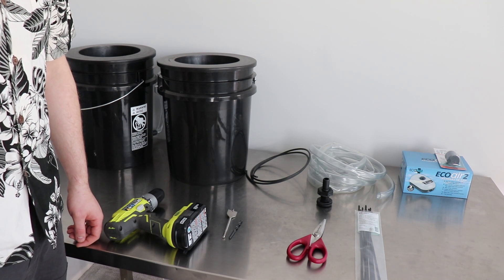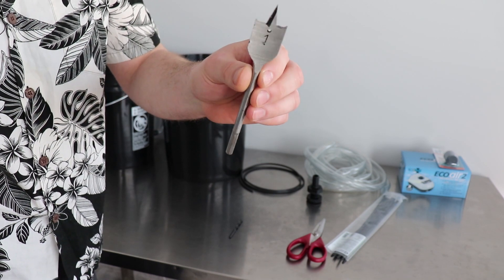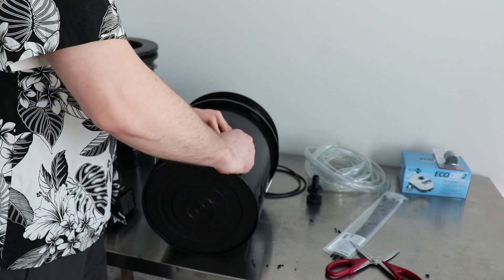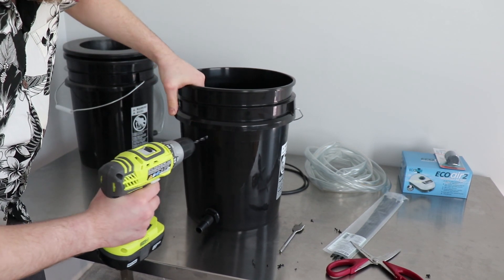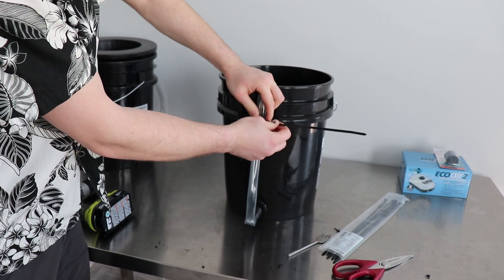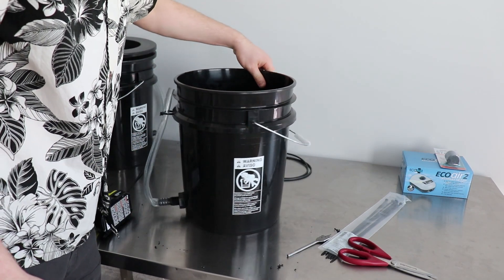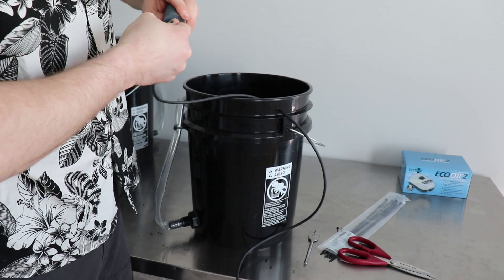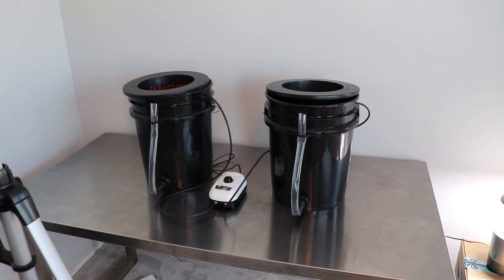How to Build an Easy Hydroponic Deep Water Culture DWC Bucket System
I will show you how to build a Hydroponic deep water culture (DWC) bucket system using 5 gallon buckets and a few other materials.
5 Gallon DWC kit
5 Gallon multi bucket kit
5 Gallon Buckets
Air Pump
Deburring Tool
bulkhead fittings
Mars Hydro TS600w light
Mars Hydro Tent
Bestva 1000w grow light